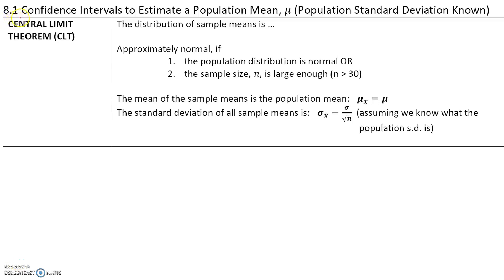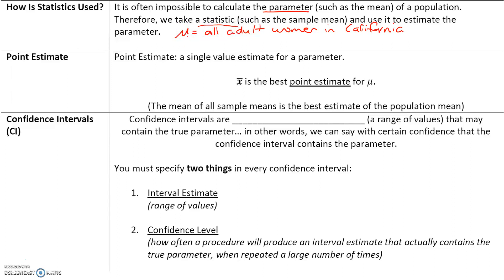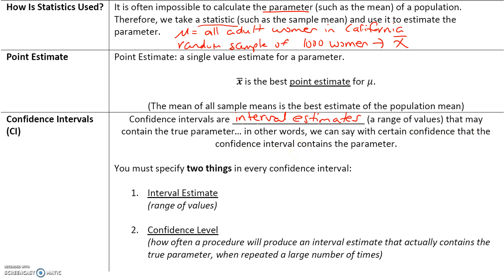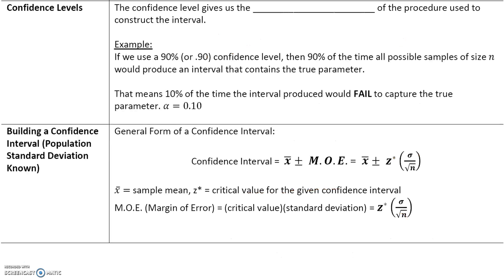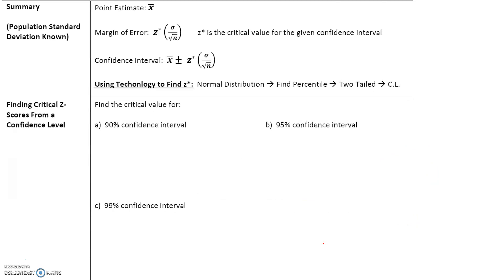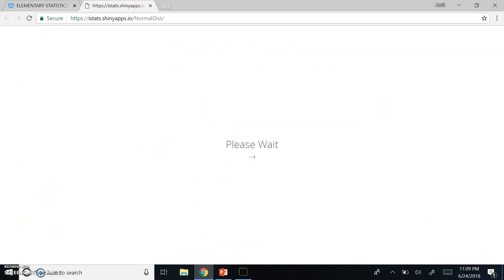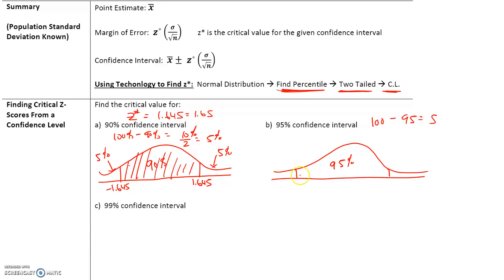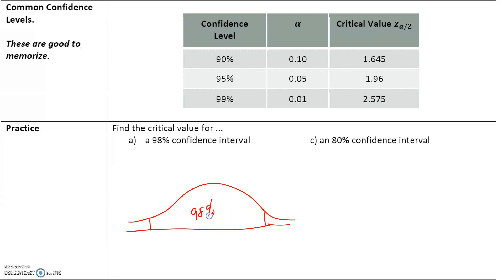Stats_8.1 Conf Interval to Est. Population Mean